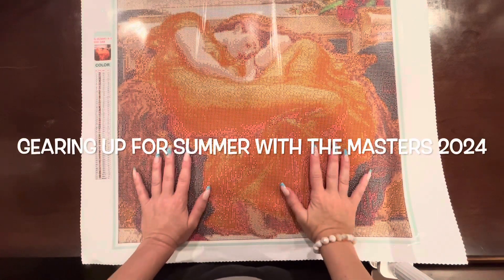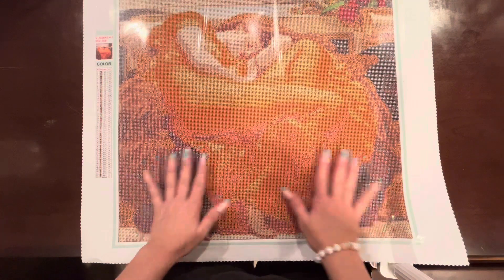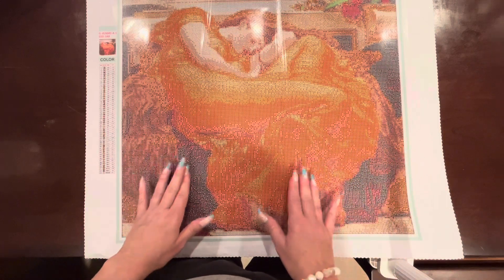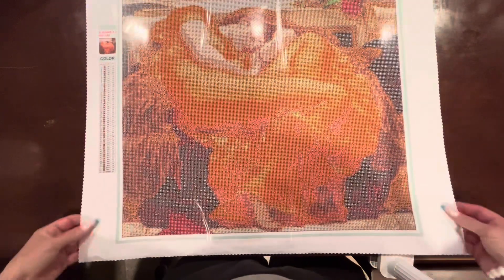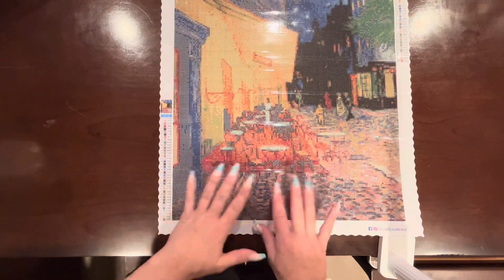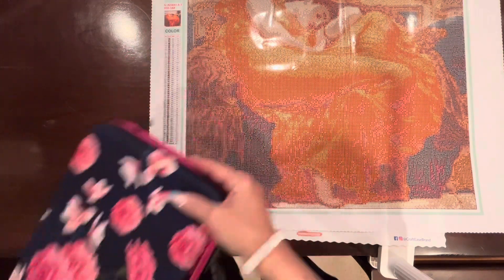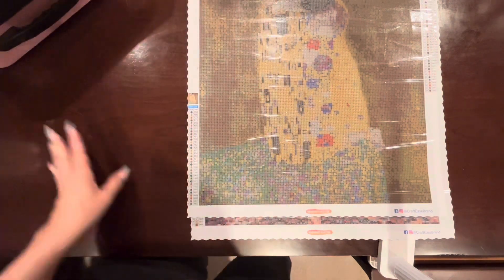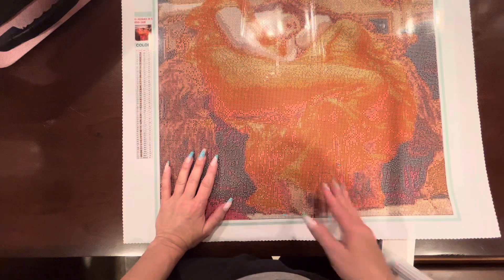Gearing up for SUMMER WITH THE MASTERS 2024!! 😃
Hey Everyone!! It’s finally time…Summer With The Masters 2024 is just a few days away! This event will be starting June 1st and runs through July 31st. If you would like more information about the event please check out the Announcement Video that Katie from Diamonds and Washi posted or Anthony from Single and Placing. I ordered “Flaming June” from Jaded Gem Shop in March and I have been so excited to actually start this diamond painting. Even though you don’t have to have a new start to participate in the event, I was holding off until the event. It should be a lot of fun and a great way to interact with others in the diamond painting community. For me, the most important part of all of this, is to make friends and have fun!
I have two other projects from Old Masters, both of which I got from Craft Ease. The first is “The Kiss” and the second is “Cafe Terrace at Night”. I am really looking forward to these as well.
Below are the links to both of these awesome shops!
Please leave me comments and let me know if you are planning to participate in this even and what master piece you will be working on. I would love to know.

Craft Ease

Jaded Gem Shop

Munimade (storage containers and carrying case)